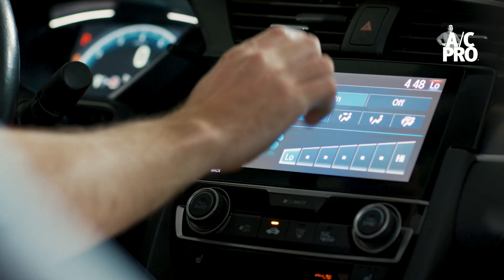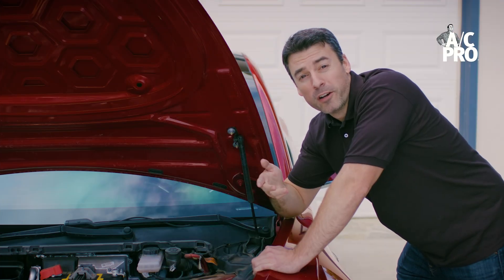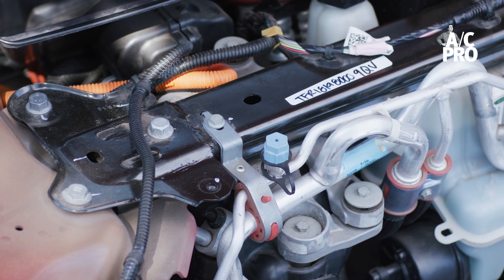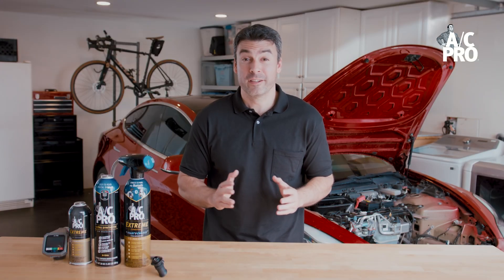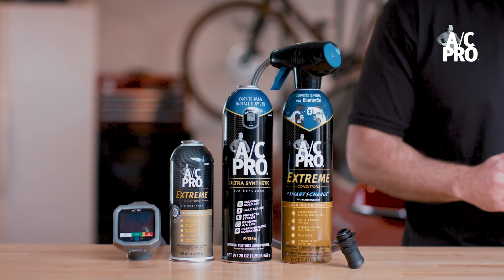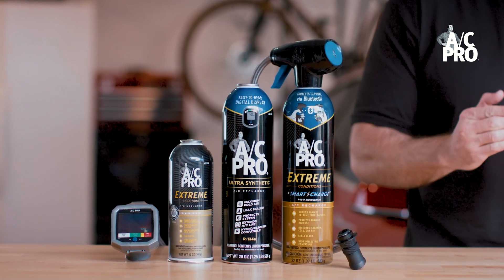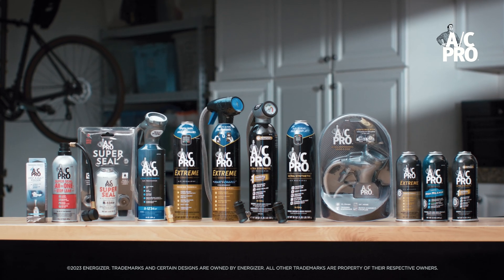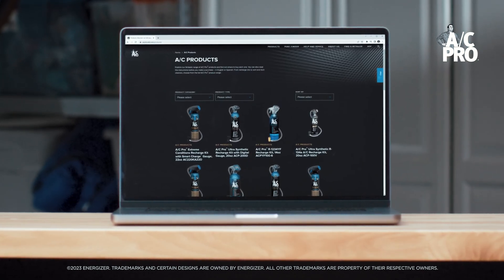Understanding EV A/C with A/C Pro®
Electric vehicles are taking the automotive world by storm, so it’s time we learn about how their air conditioning systems work. A/C Pro® is here to help you learn the basics of EV A/C.